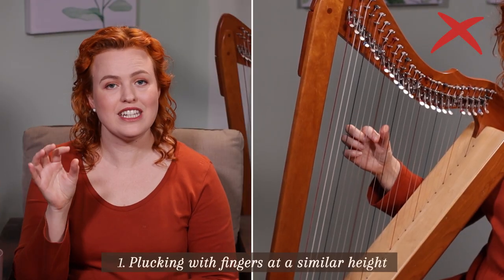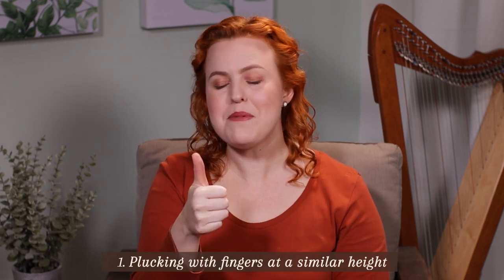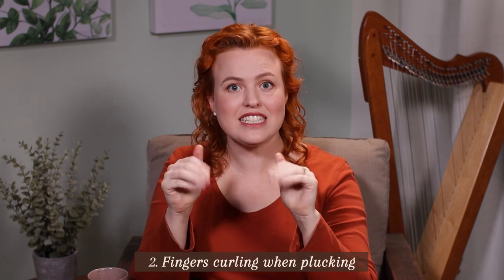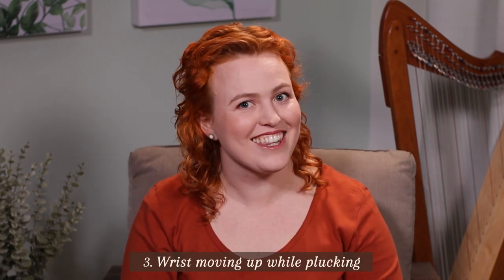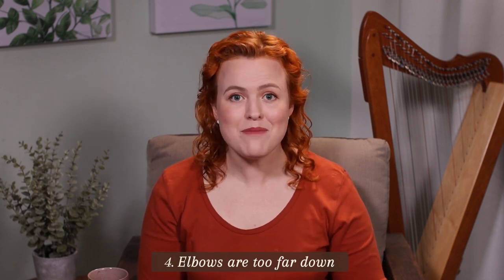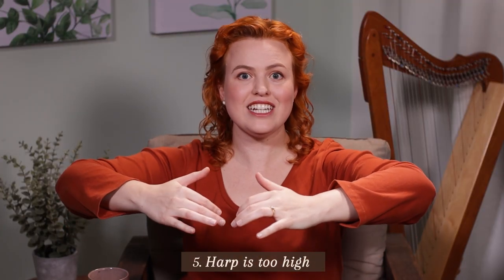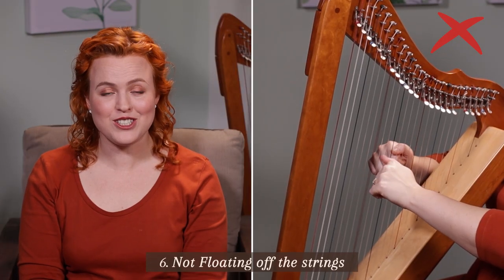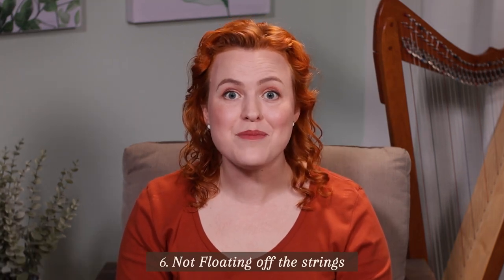6 Harp Technique Mistakes I'm thankful I fixed!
Have you made any of these mistakes? 🙋‍♀️ Time to set up some healthy technique - it's never too late to fix this!

3) HARP SHEET MUSIC and video courses, designed to be beautiful but easy to play

4) LET’S CONNECT!